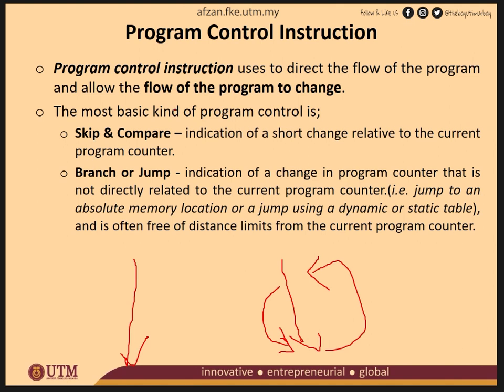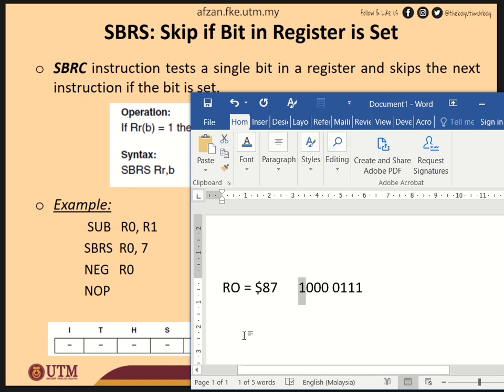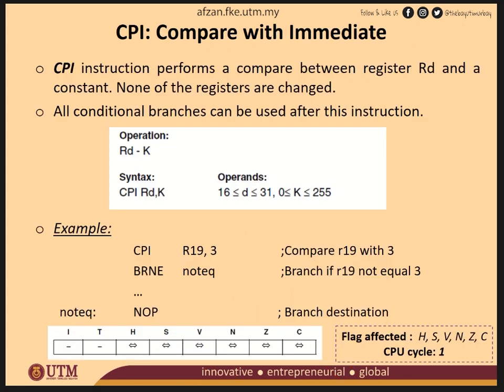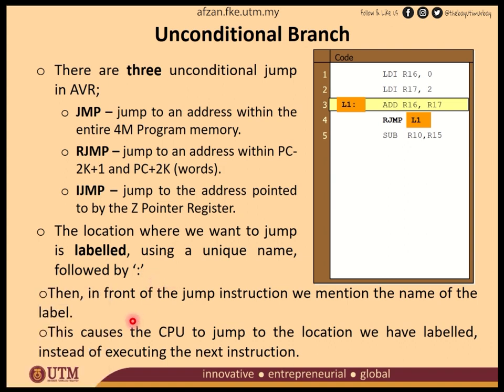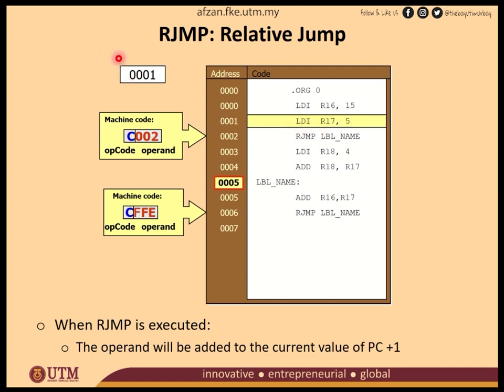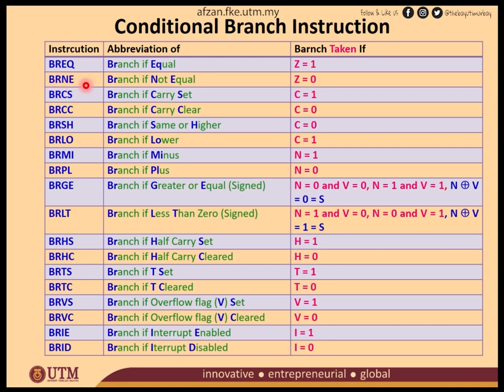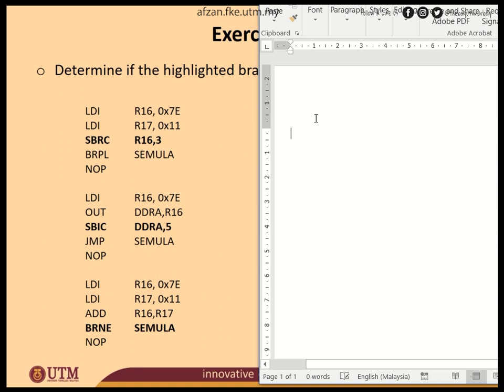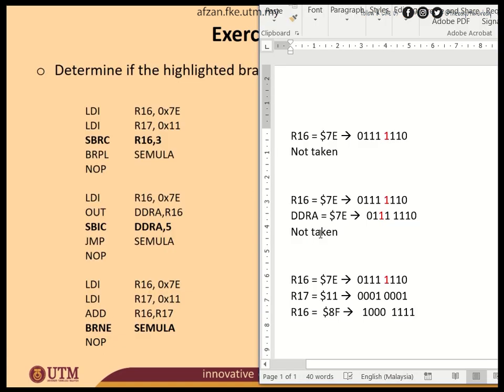SKEE 3223 - Microprocessor (Module 7 - Program Control Part A)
Skip, compare and jump instructions for assembly language.